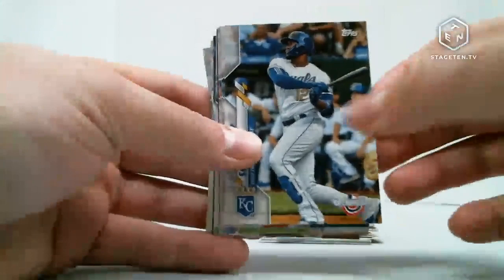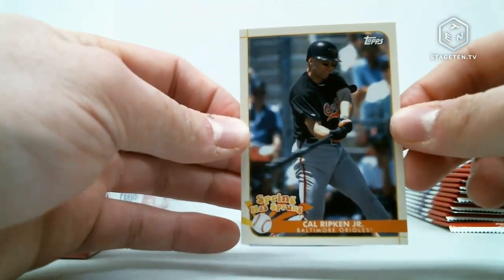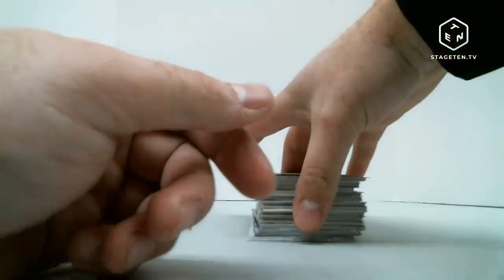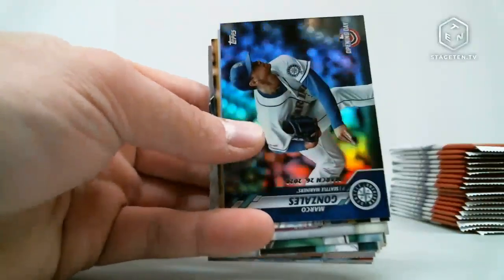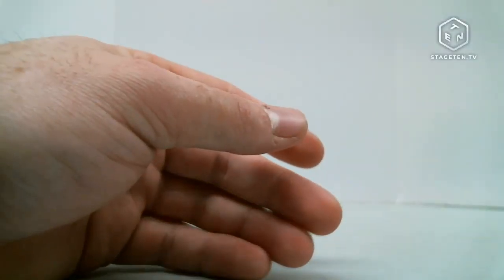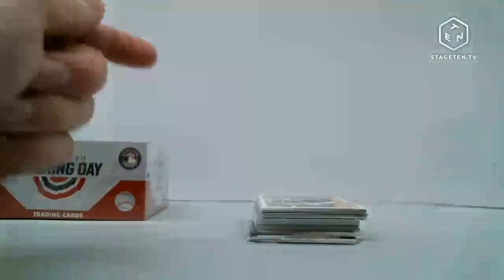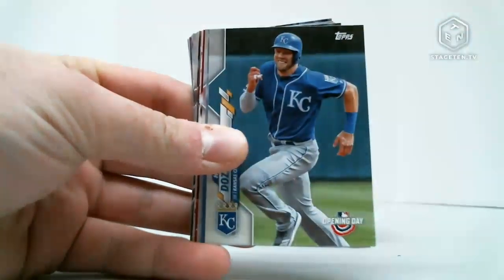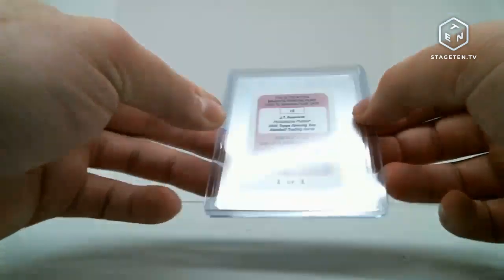2020 Topps Opening Day 5 Hobby Box (1/4) Case Break #8 (5/1/20)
2020 Topps Opening Day 5 Hobby Box (1/4) Case Break #8 (5/1/20)